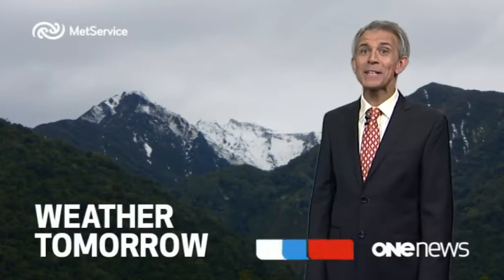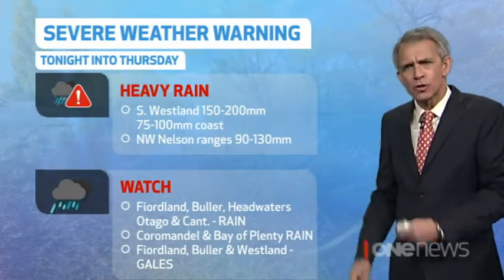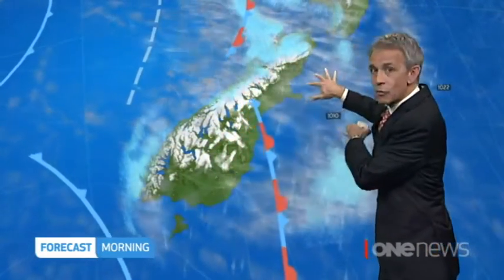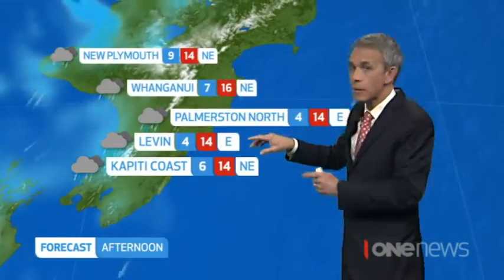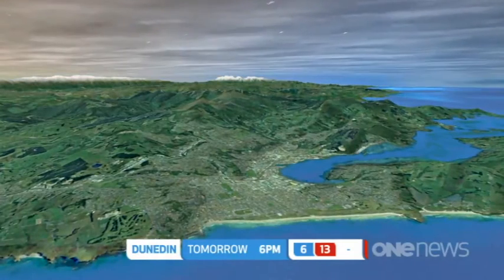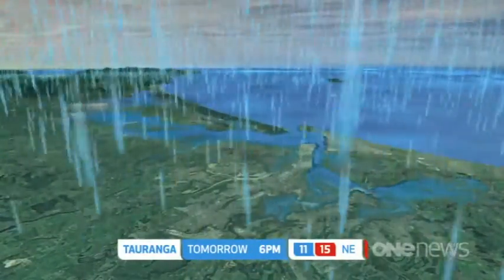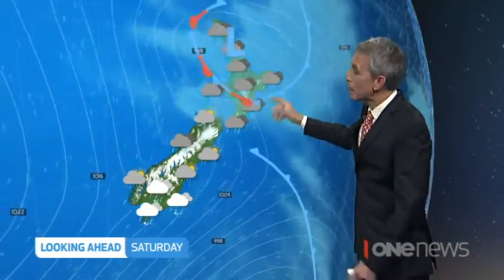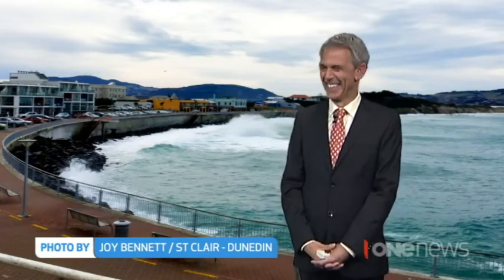Dan Corbett - Board Games and Puppet Shows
TVNZ One News at 6pm weather forecast, 14h July 2015.